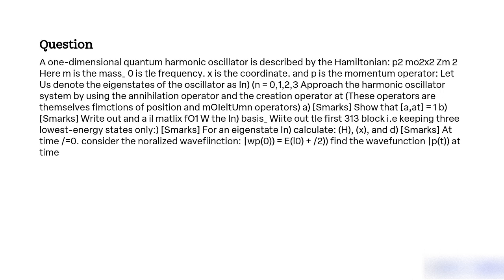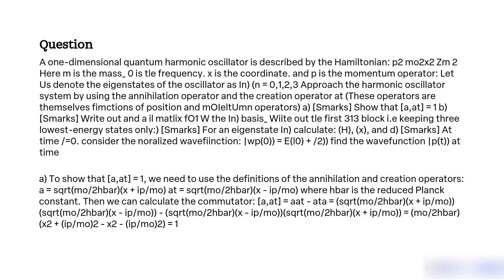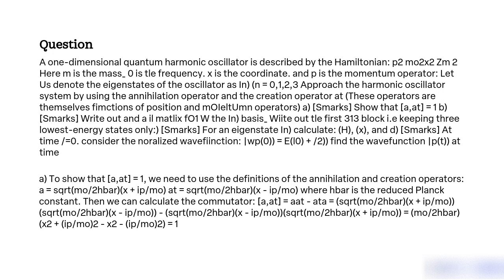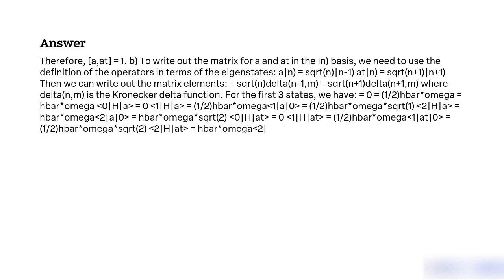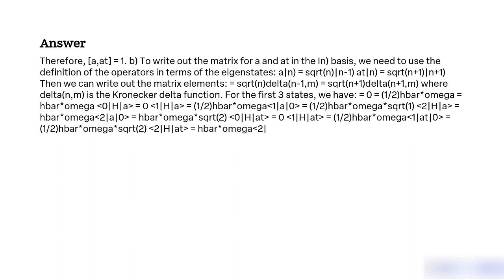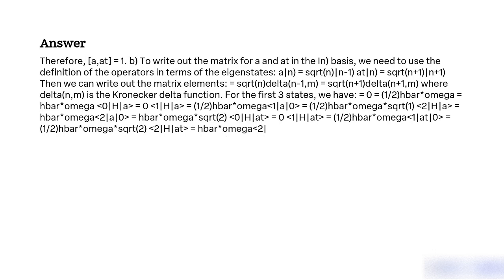A one dimensional quantum harmonic oscillator is described by the Hamiltonian p^2 mÏ‰^2x^2 Î£m^2 He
A one-dimensional quantum harmonic oscillator is described by the Hamiltonian: p^2 mÏ‰^2x^2 Î£m^2. Here m is the mass, Ï‰ is the frequency, x is the coordinate, and p is the momentum operator. Let us denote the eigenstates of the oscillator as |nâŸ© (n = 0, 1, 2, 3). Approach the harmonic oscillator system by using the annihilation operator and the creation operator (These operators are themselves functions of position and momentum operators).

a) [5 marks] Show that [a,aâ€ ] = 1.
c) [5 marks] For an eigenstate |nâŸ©, calculate: âŸ¨n|H|nâŸ©, âŸ¨n|x|nâŸ©, and âŸ¨n|p|nâŸ©.
d) [5 marks] At time t=0, consider the normalized wavefunction: |Ïˆ(0)âŸ© = (|1âŸ© + âˆš2|2âŸ©).